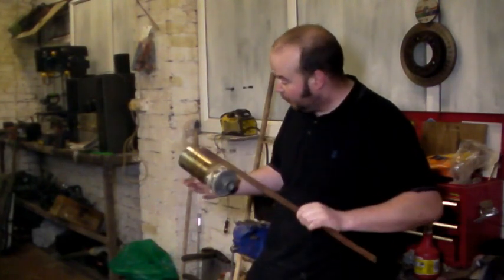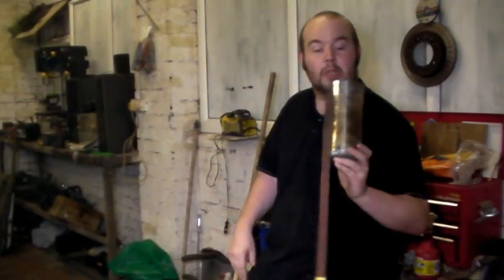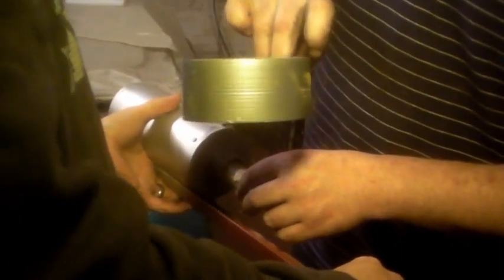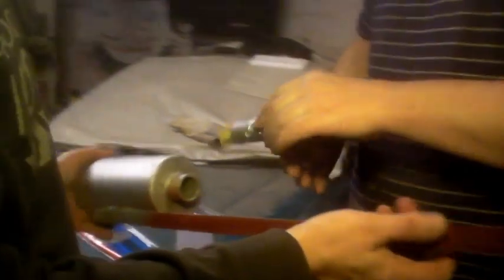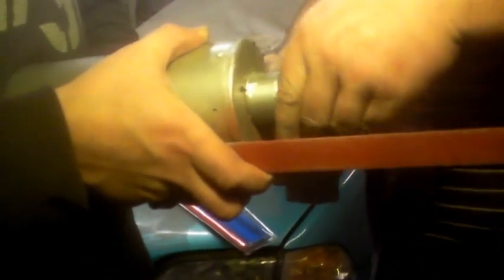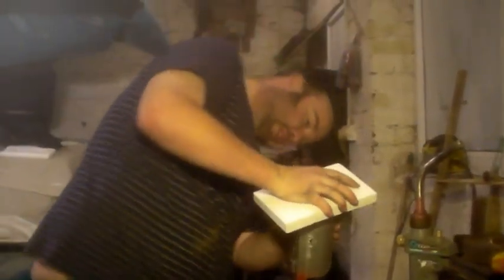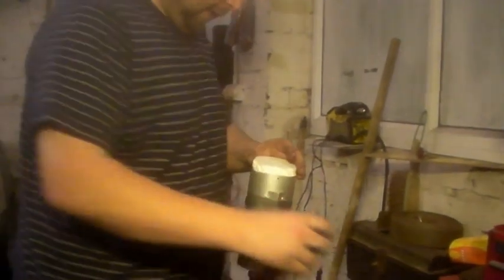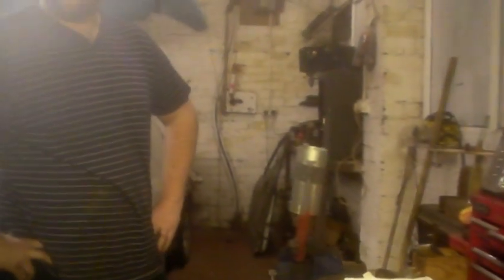Large Redneck Firework Home Made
A large home made fire work we made from lots of little one and some other bits too!